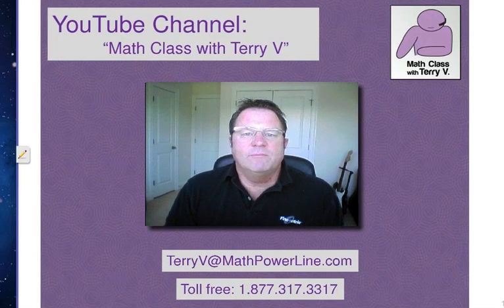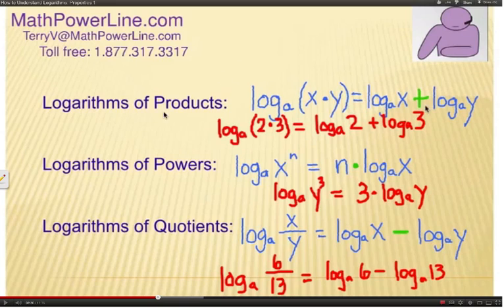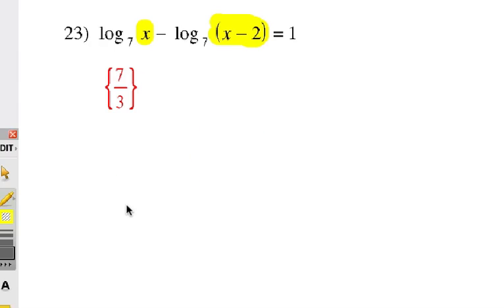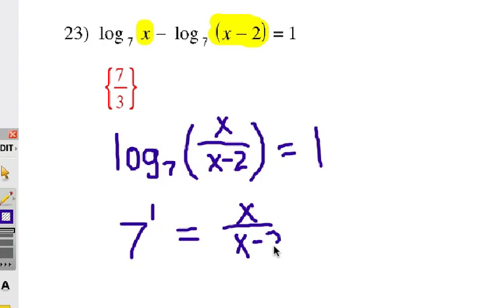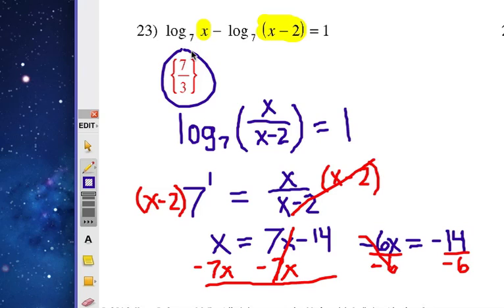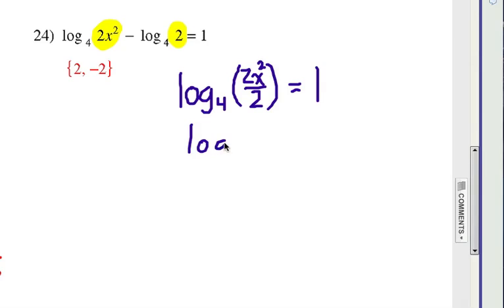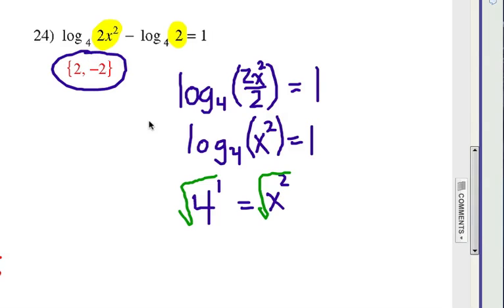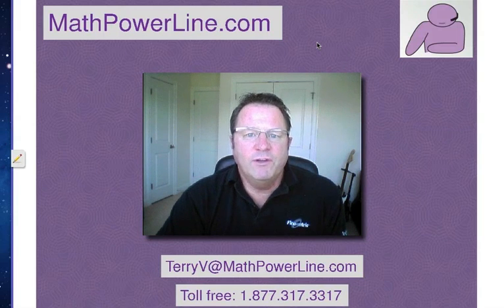How to Solve Logarithm Equations: Problem Set 5